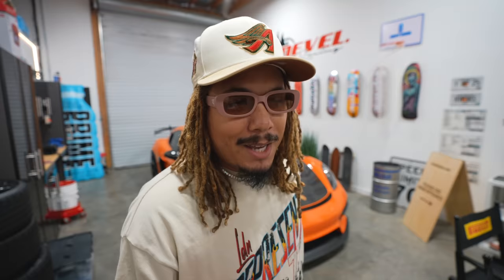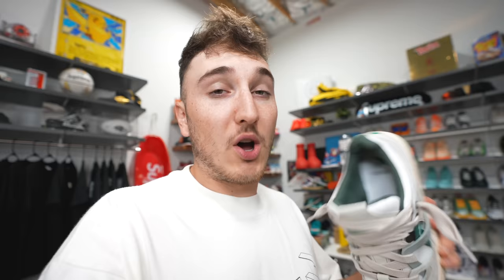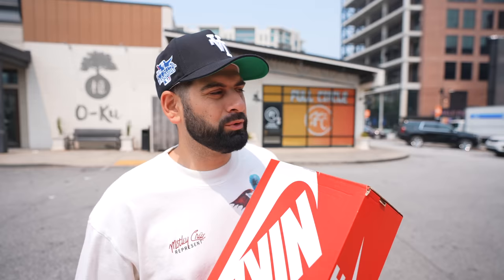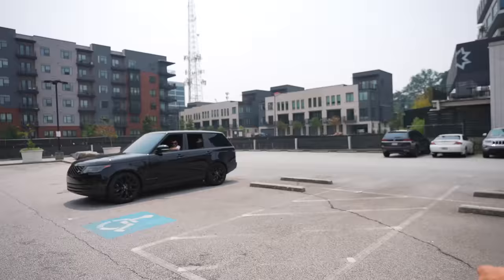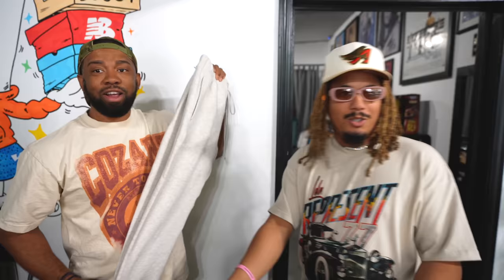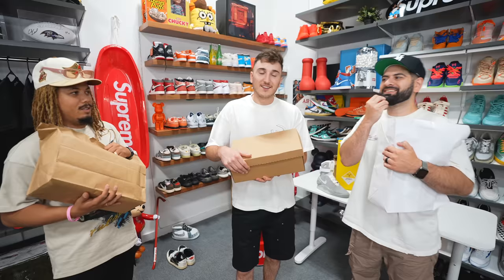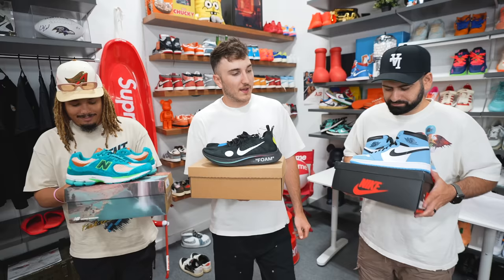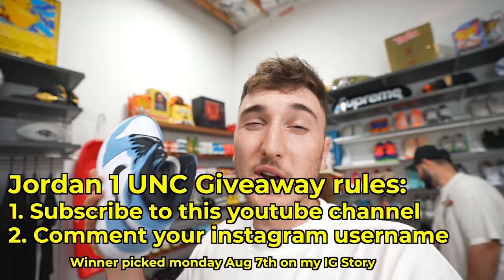How Far Can We Trade A Panda Dunk At A Sneaker Store?